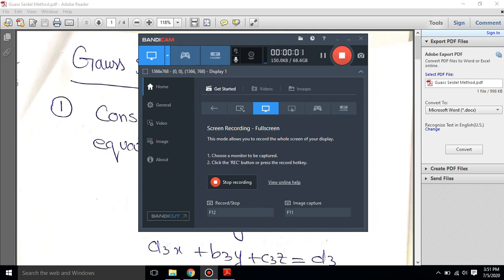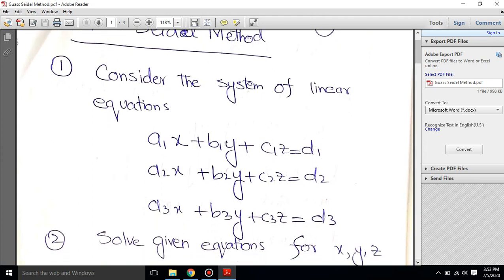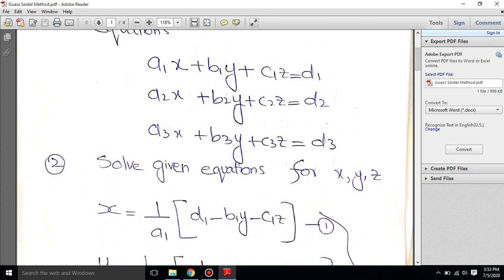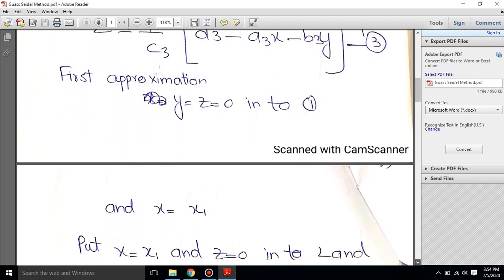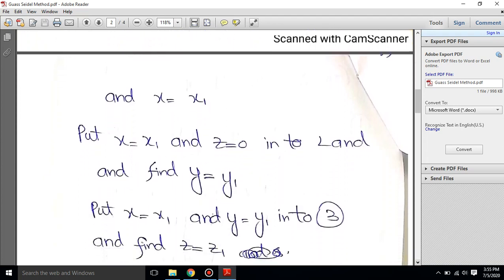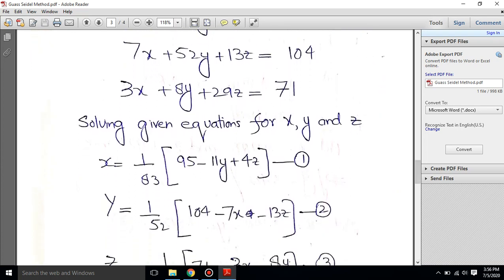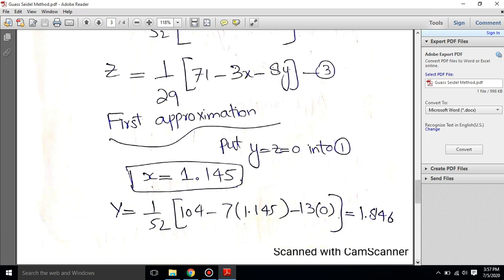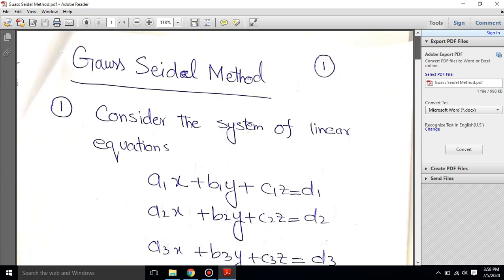Gauss Seidel Method